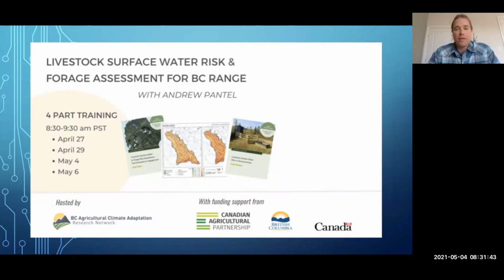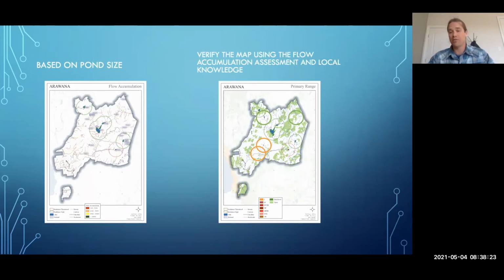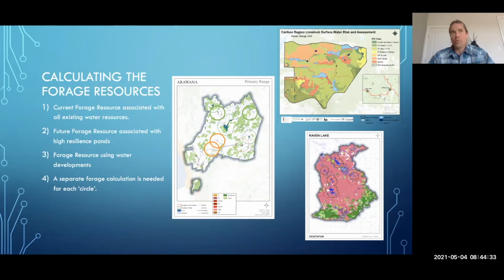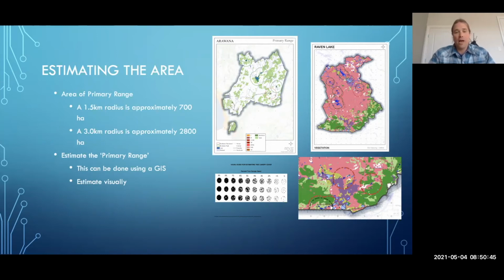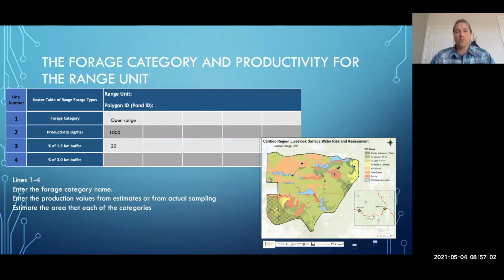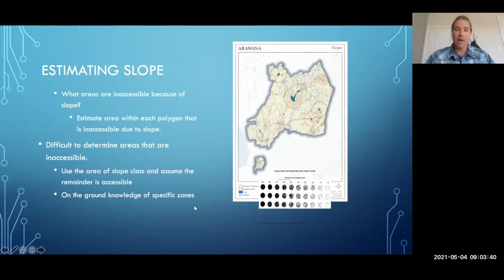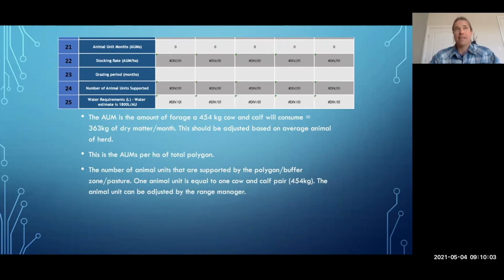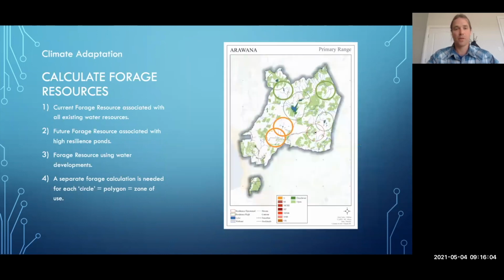Livestock surface water risk and forage assessment for BC range, Session 3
This is the third session in a 4-part series that provides the tools to evaluate livestock surface water risk and increase forage access under changing climate conditions.

Sufficient and high-quality water is essential for sustainable livestock production on Crown Range in British Columbia. This webinar series will introduce a method for assessing the climate change risks to surface water sources, and explain how to apply this process to water and range use management and planning.

The method uses future evaporation, climate moisture deficit and the flow accumulation model to evaluate future water reliability. Combining this process with forage resource data and other key rangeland characteristics allows you to plan for how climate change will affect water accessibility in areas with high value forage resources.

- This video walks you through techniques to assess forage resources in relation to available surface water

The final session will discuss three pilot projects that have applied the risk assessment and planning process to water developments on Crown Range in the Cariboo Region.